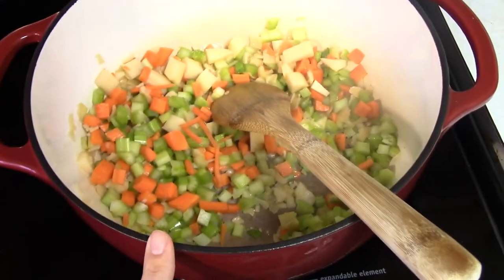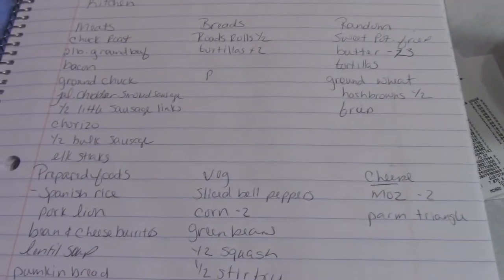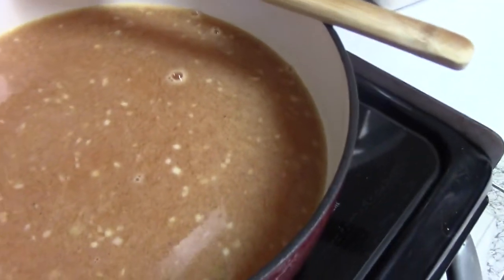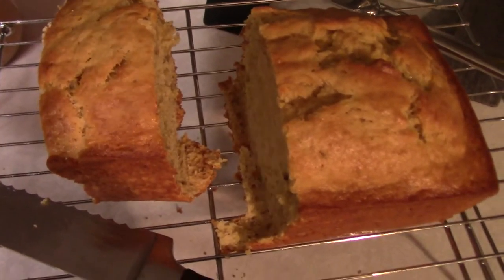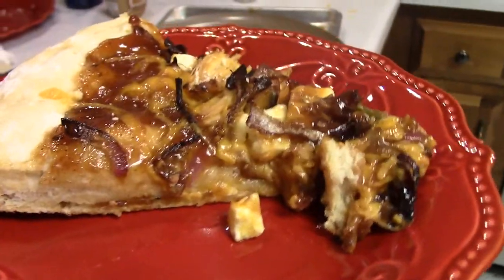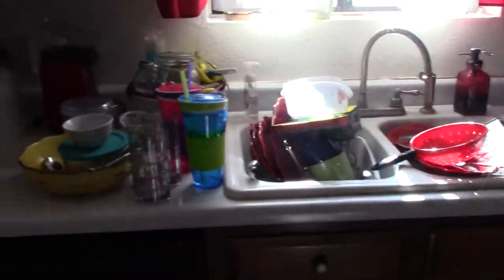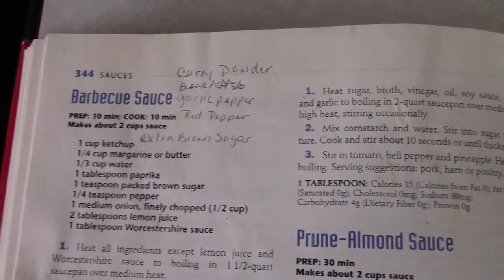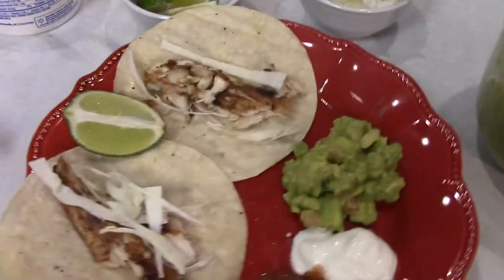What We Ate Wednesday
Today I am sharing what I have made for dinner this week. This month I am using up what I have in my pantry and freezer and trying to stay out of the grocery store. I am sharing all my heals and dinners for the month of January.

I am a wife to a retired husband. A homeschooling mom to adopted twin girls. On my channel you will find shopping hauls, recipes, homeschool talk, maybe even some day in the life videos and I will take you along on some of our adventures.